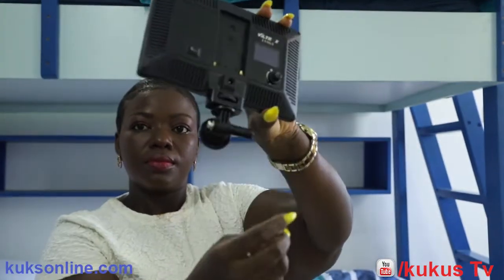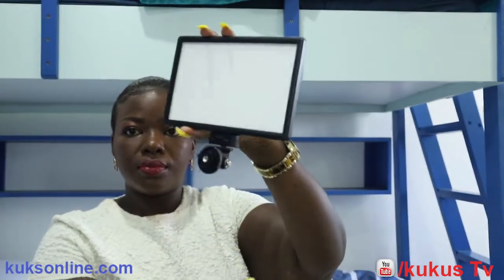Viltrox L116T LED light Review/Demo (small YouTuber friendly light)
Viltrox L116T LED light Review/Demo (New YouTuber friendly light)
Looking for YouTube friendly light as a young or new content creator?
Viltrox L116T LED light is what you need.
This LIGHT is bright, regulatable, battery friendly,potable  and cheap but my only coin is how it goes off by itself but i think it wont do that if you buy the light with the original battery and charger.

|| YOU WILL LOVE  MY PREVIOUS VIDEOS  TOO 👇👇👇||

|| F O L L O W ME AND LET CONNECT ||

Kuksonlineofficial
 kuksweightlossj |

Kuksonline.com

 Kuksonline.com
|| LINKIN ||
Nana Ekua Ntsiful

Camera -  Cannon 6dm2
Mic -Boya Lavalier Microphones
Light- Neewer Ring |18"| LED Light
Tripod - Zomei | Wefeing
 Editing Software - premiere pro 2017
 Lens-Canon | 24-105mm|

Credit:Youtube Library

|| WHO IS NANA EKUA NTSIFUL ||
I'm kuks, Television producer and director by profession. I'm a full-time entrepreneur and digital content creator on fitness, practical life experience, and self-development. I have a digital online shop that produces and market Africa slippers |AHENEMA @ ahenemaibz| and African print| Gtp, Wood-in, and Ankara fabrics. This channel takes you through my journey of building my business, celibacy, my life experience, and my journey to self-love and self-development from a nobody to somebody by God's Grace. Hopefully, this channel helps you to find yourself and inspire you. Be part of this great  family and let journey together.
XOXOXOX ❤️❤️❤️❤️